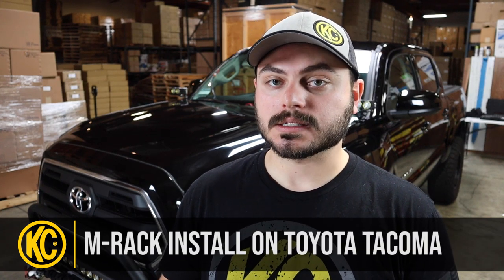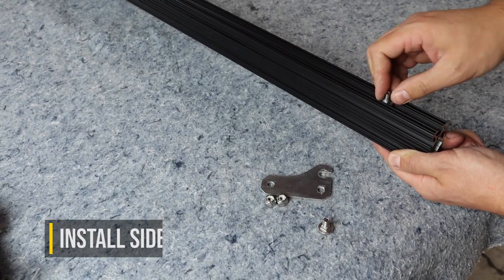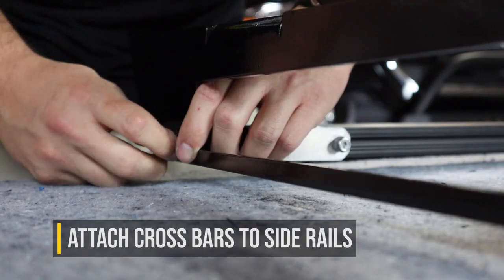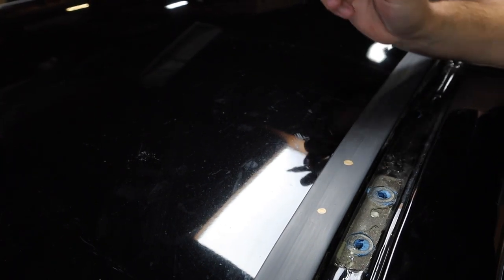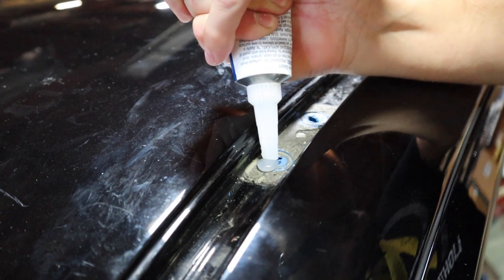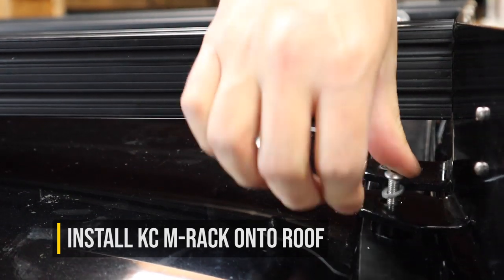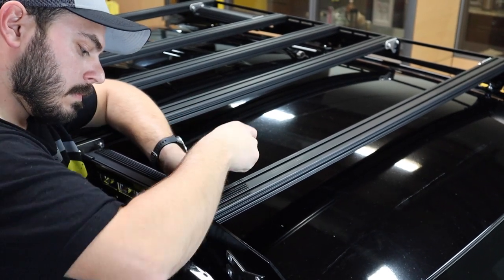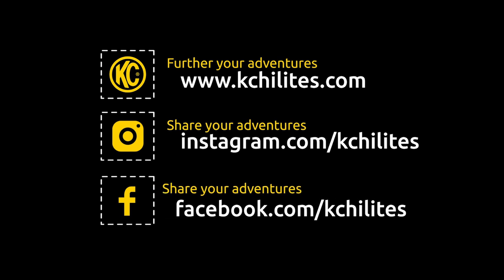2005-2019 Toyota Tacoma Roof Rack Installation Guide | KC M-Racks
Here, KC HiLiTES will show you step by step how to install the KC M-Rack onto a Toyota Tacoma Double Cab. This process is the exact same for any Toyota Tacoma that is 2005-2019. If you want to take your Tacoma to the next level and turn it into and offroading, overlanding machine, then the M-Rack is for you. With endless mounting possibility, you can mount anything from a roof top tent, to a bike, to rotopax, to anything in-between!

The M-Racks are available with our Gravity LED Pro6 light bar or with our C-Series LED light bar, and both versions include four LED side lights. Clink the link above to see the products on our website!

For over 50 years, the KC brand has been a symbol of outdoor freedom, adventure, quality, and performance. We take features engineered for off-road racing and design them into unique lighting and adventure products used by those who have a thirst for the paths less traveled. We stand for the outdoor enthusiasts - from off-roaders to hikers to mountain bikers and anyone in-between - because that’s who we are, and we make products to allow us to adventure further.